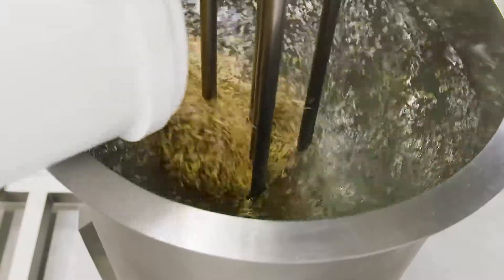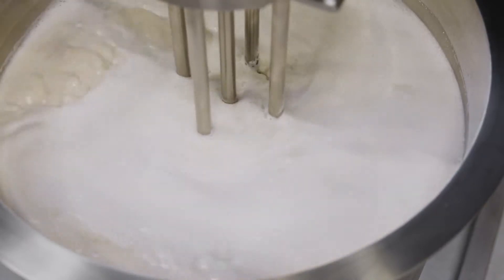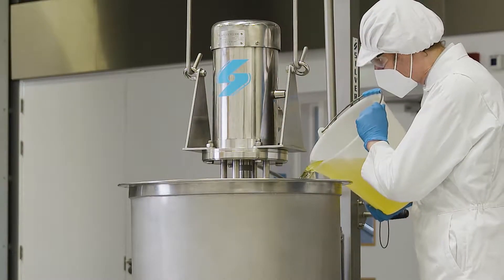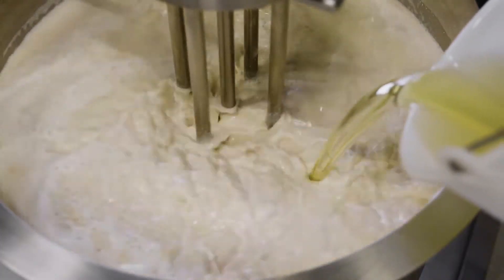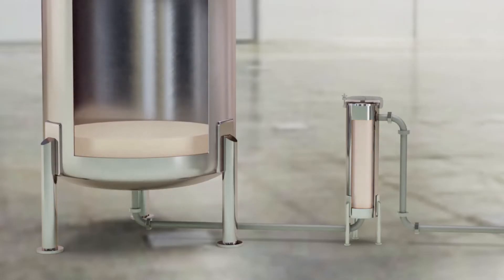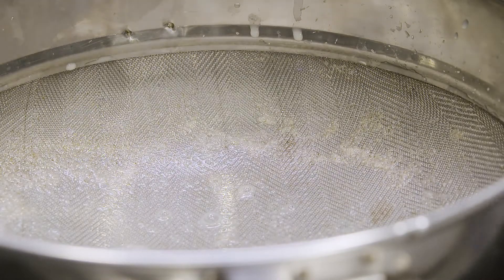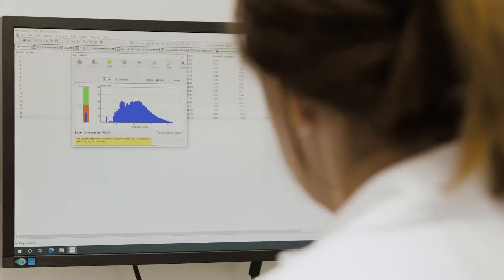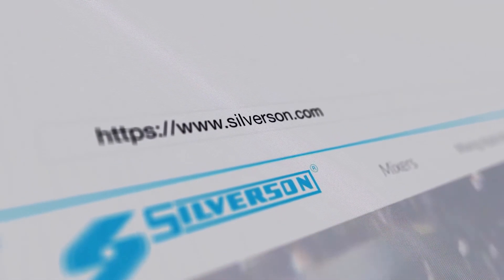How to Manufacture Plant-Based Milk – Oat, Seeds, Rice, Nut Milks etc.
In this video, see how a Silverson mixer can be used for the manufacture of Oat milk. But, many of the processes shown in this video can be applied to some of the other types plant-based milks.

A Silverson mixer can be used for the dispersion of oats into water, whether they come in whole, cutted or rolled, or flour form. Fitted with a Fine Stator Screen a Silverson mixer is able to reduce the solids down to the finest possible particle size. The same mixer can also be used to incorporate enzymes, plant oils and stabilising agents.

The fine particle size obtained with a Silverson mixer reduces waste through filtration to an absolute minimum.

To find out more about the manufacture of Oat milk, or other plant-based milks, read our application report: